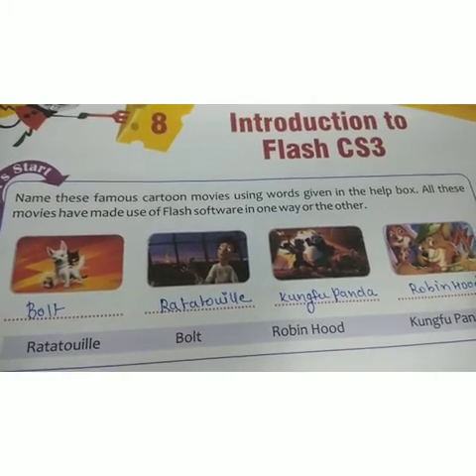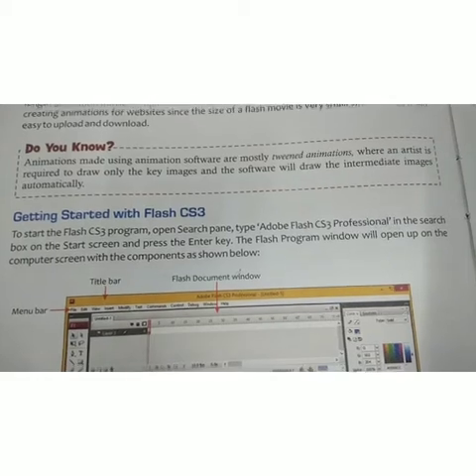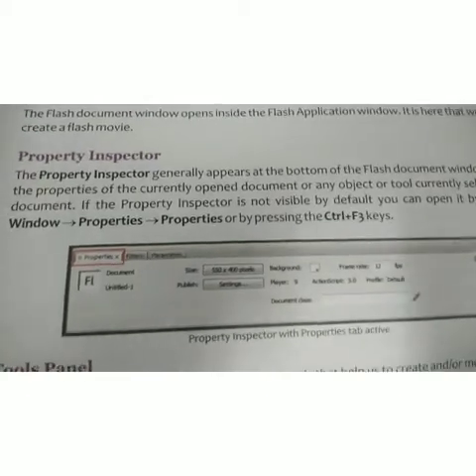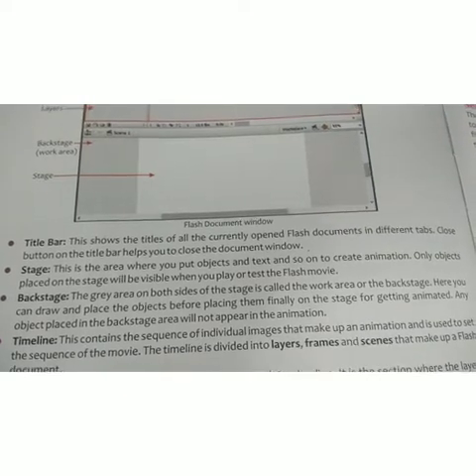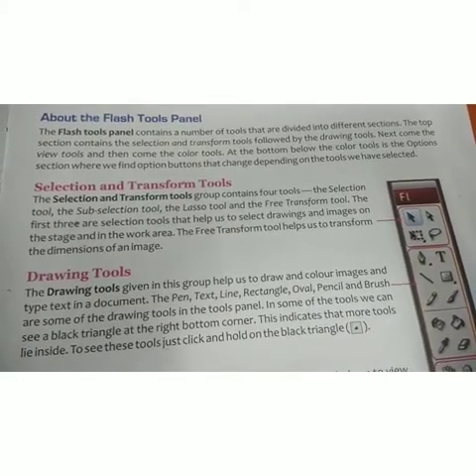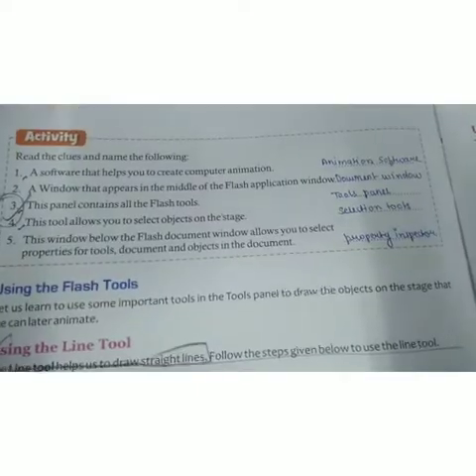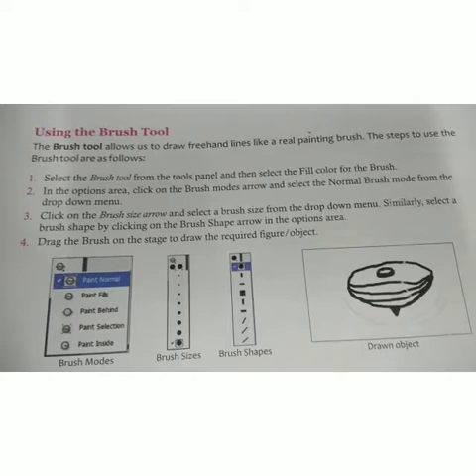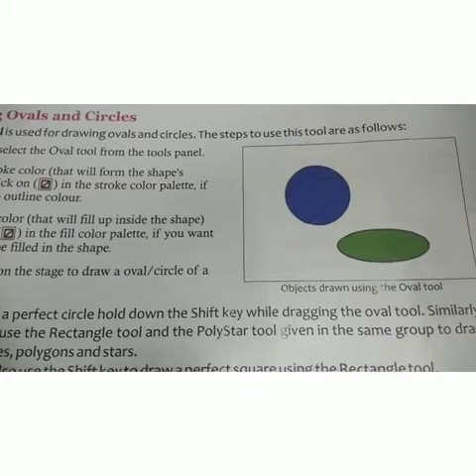Class 6 ch-8 part1